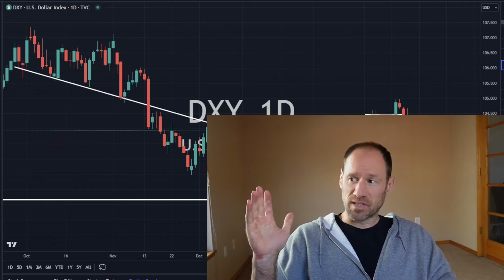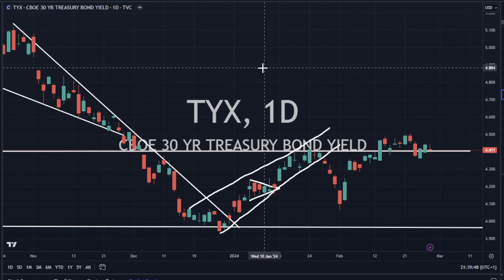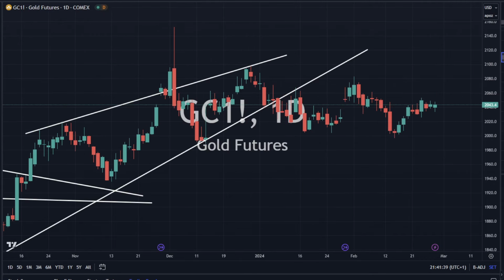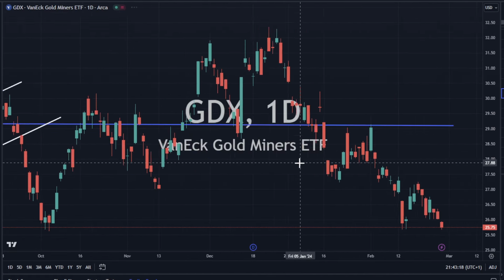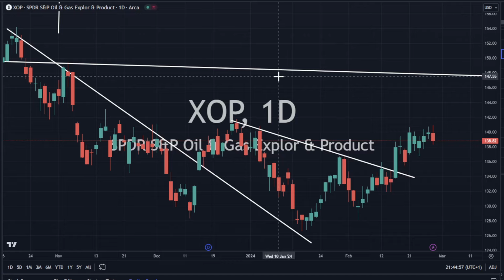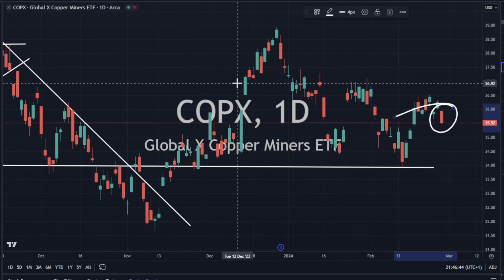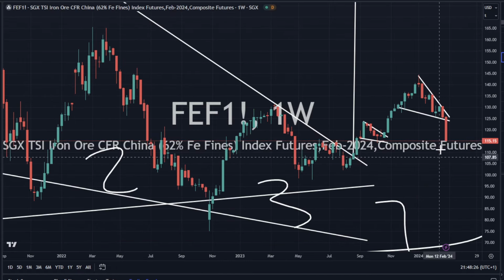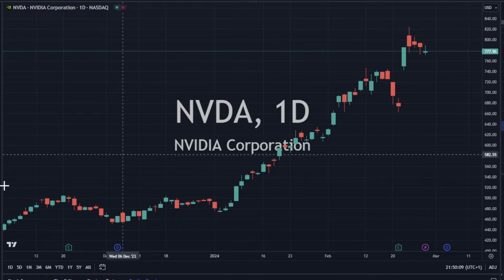Commodities Update: Technical Analysis: WEAKER YIELDS AND SELLING PRESSURE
Stronger dollar and weaker yields today with a lot of selling pressure across commodities.